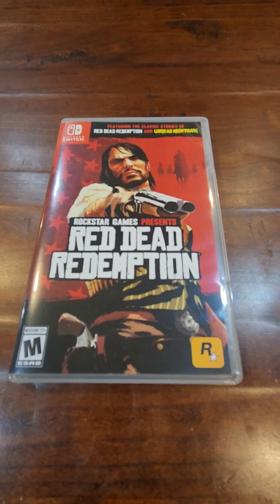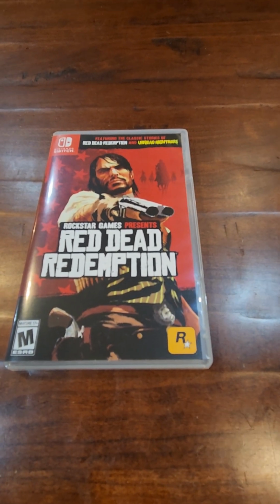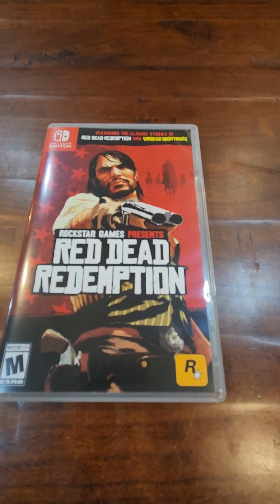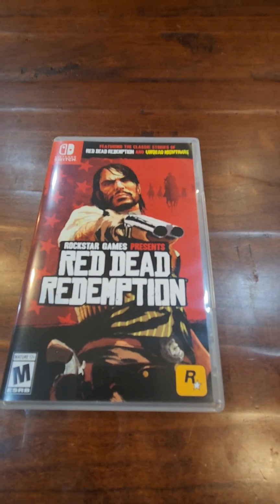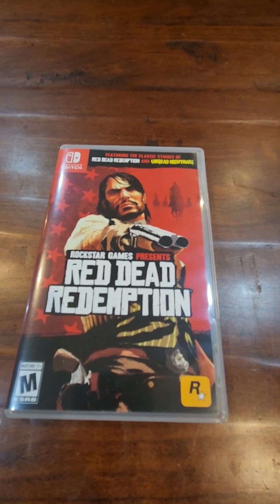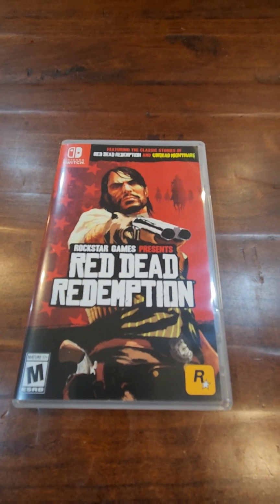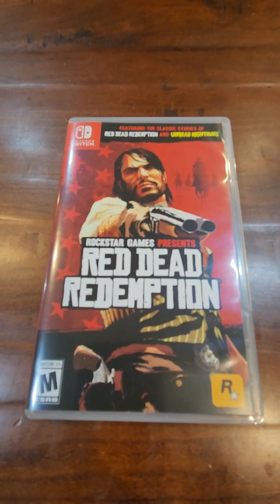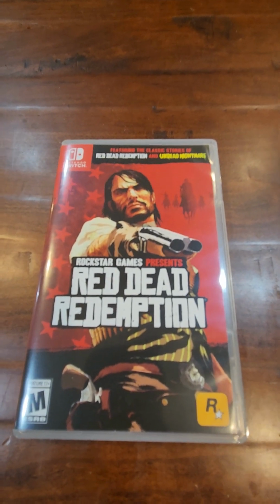Red Dead Redemption Rock Star Games